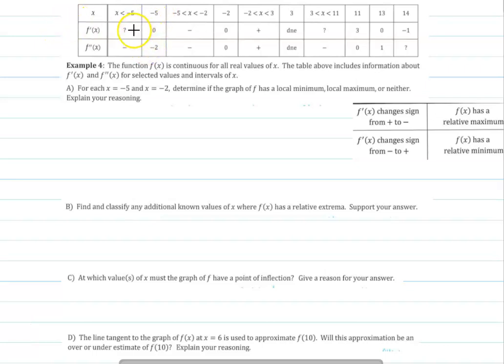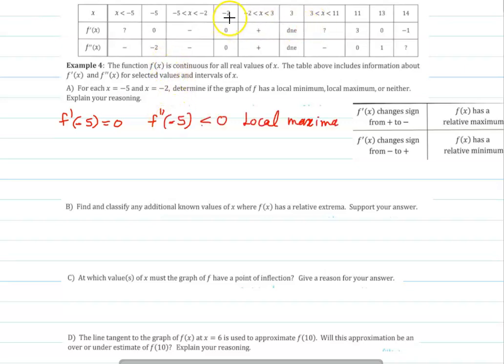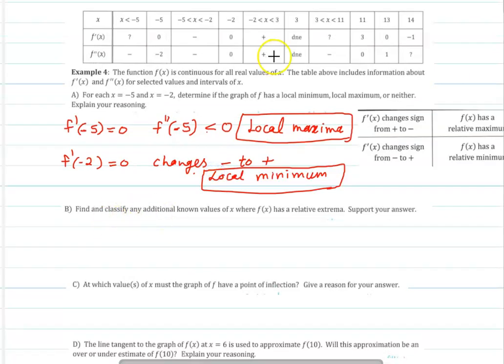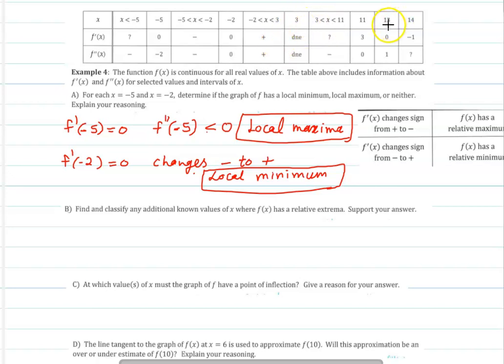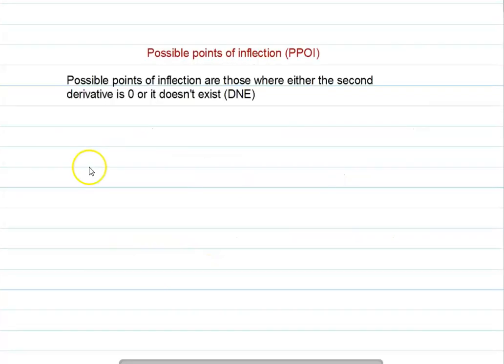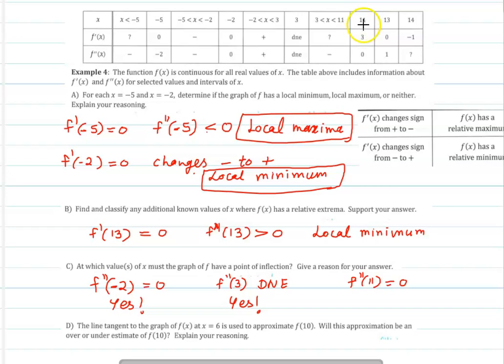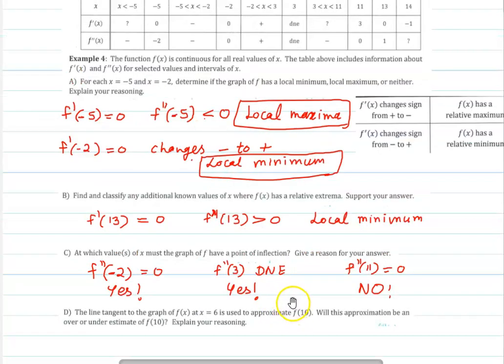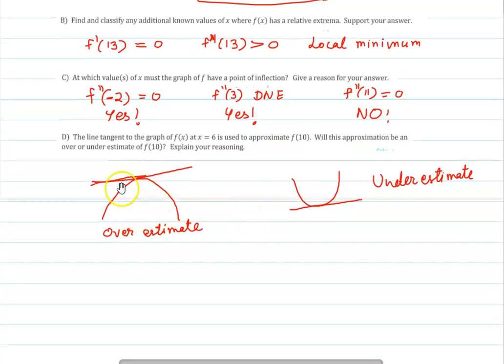The function f(x) is continuous for all real values of x The table above includes information about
This video explain how to check relative extrema, points of inflection and tangent line approximation.